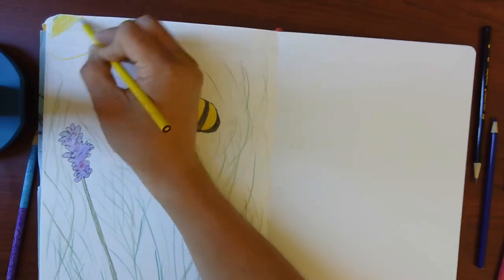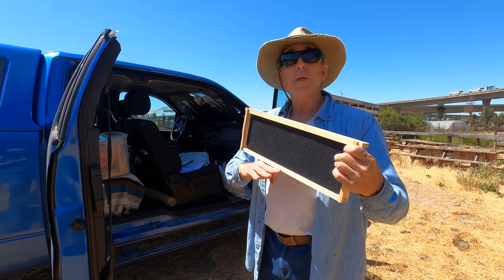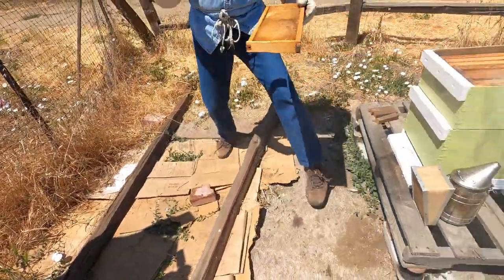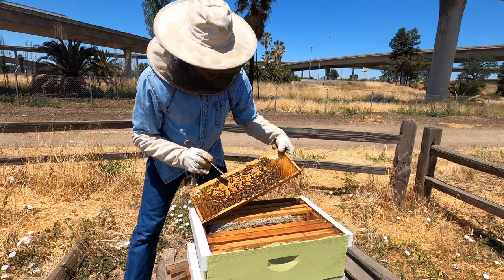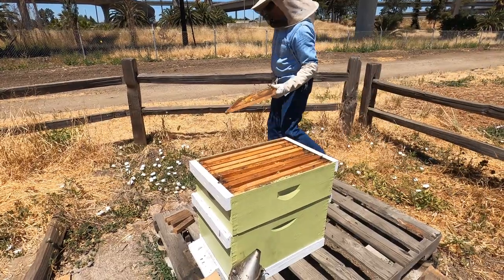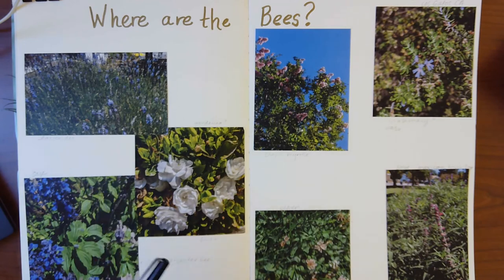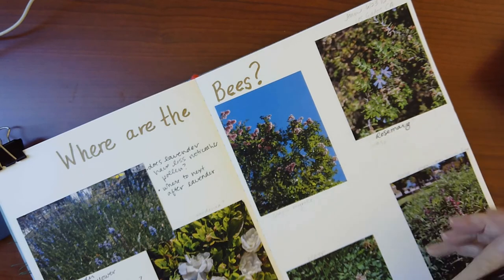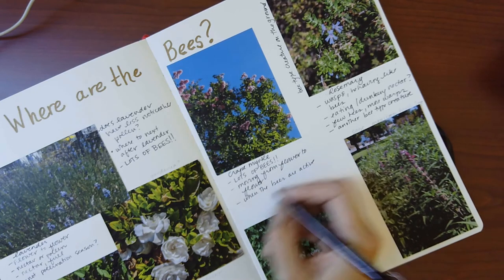Our Nature Stories: Episode 12 Bees at Emma Prusch Farm Park